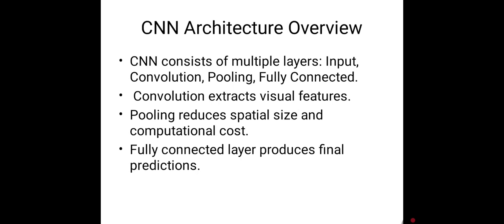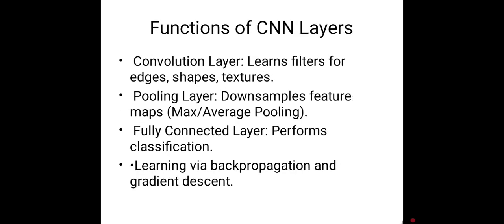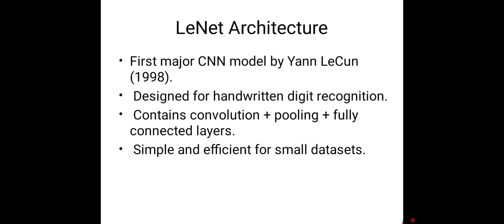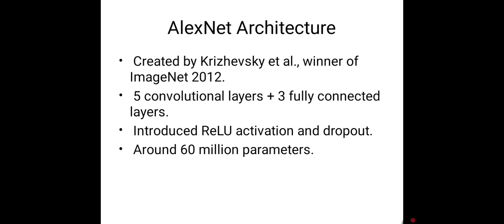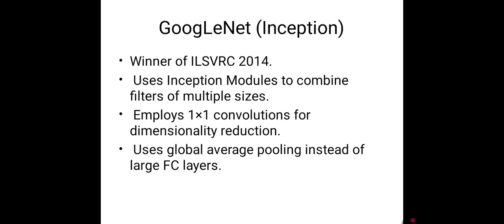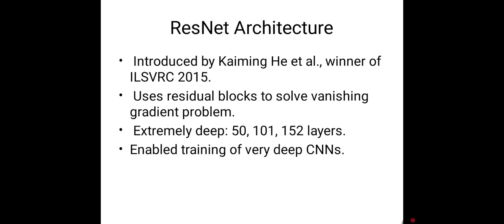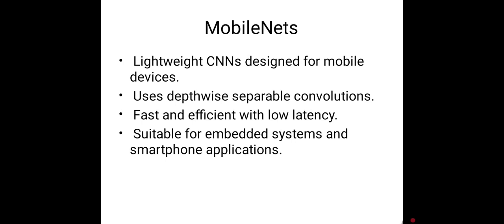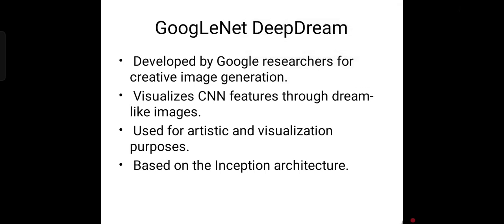unit 2 CNN architecture 1